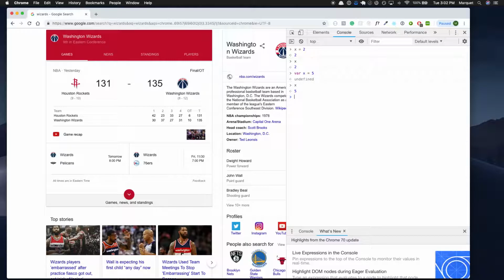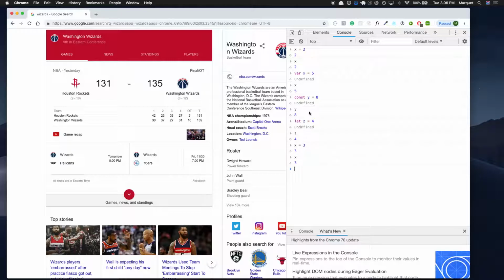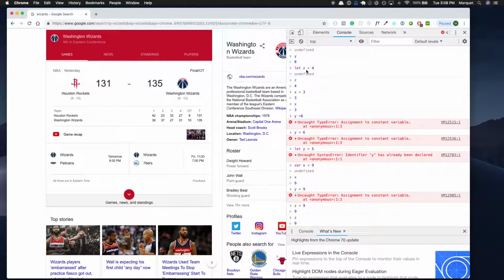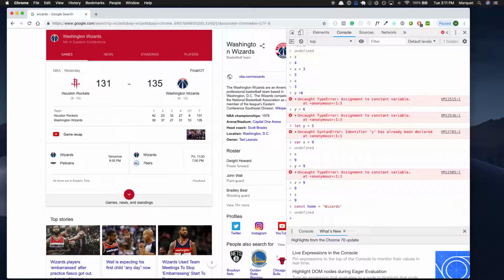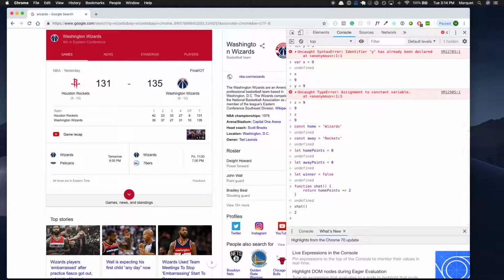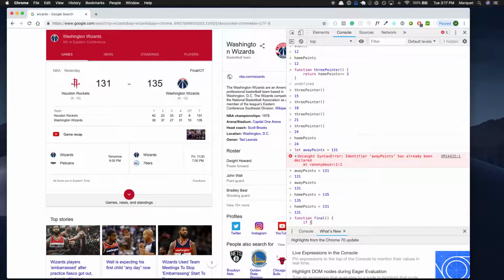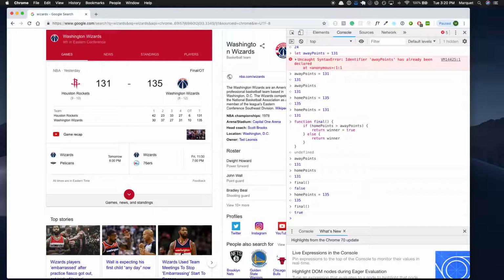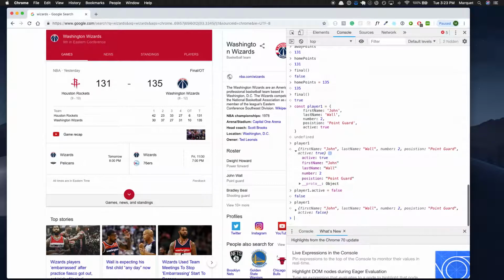Const and Let vs Var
Video on the benefits of using ES6 variable declaration const and let instead of var. Includes examples using NBA basketball.